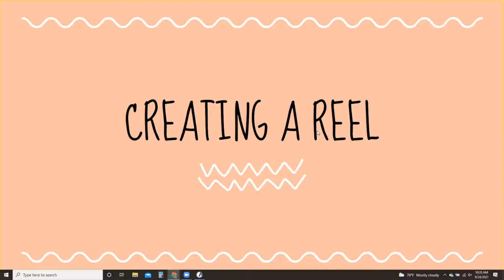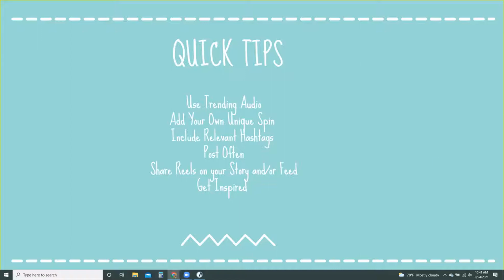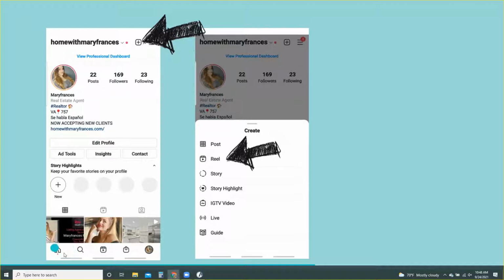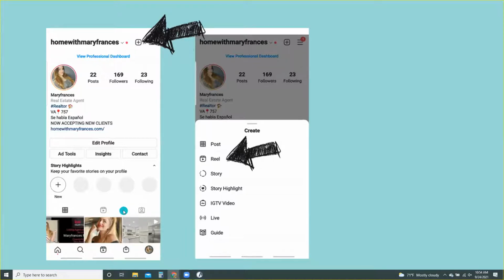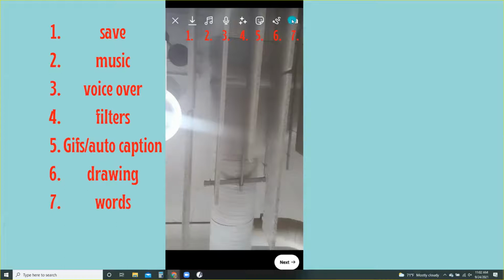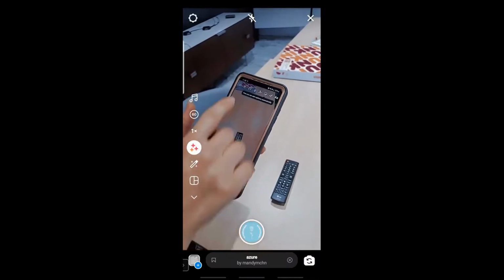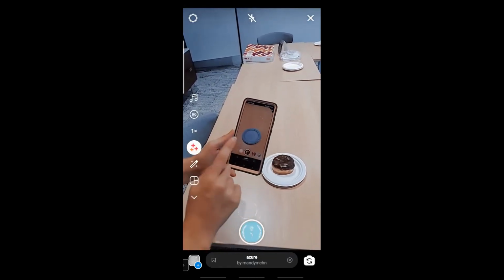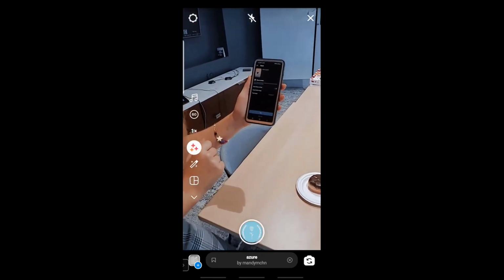TikTok and Instagram Reels (Transitions)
How to create a transition in a TikTok video!